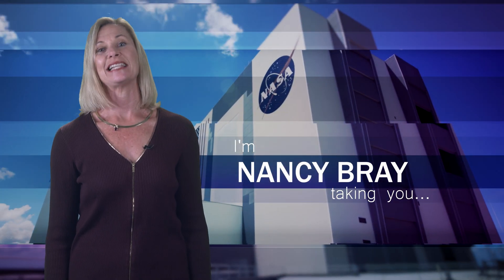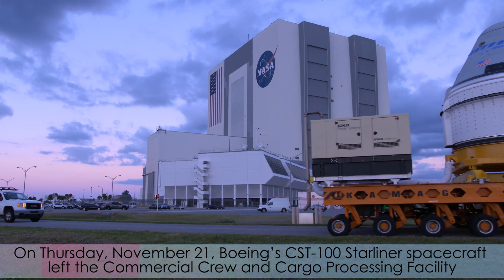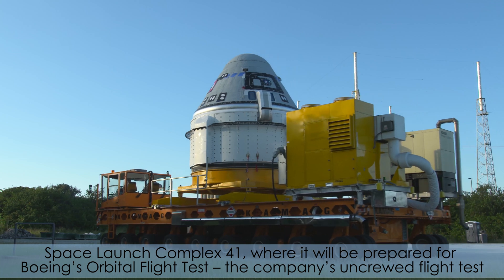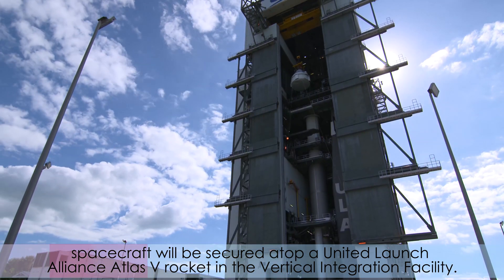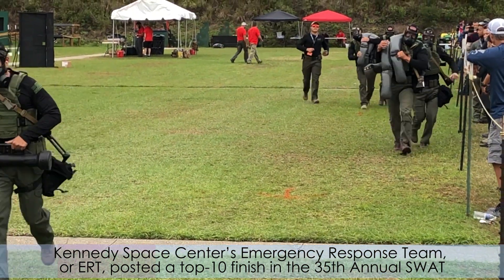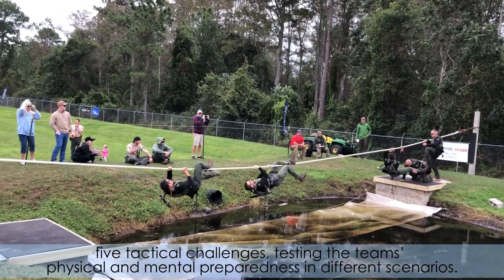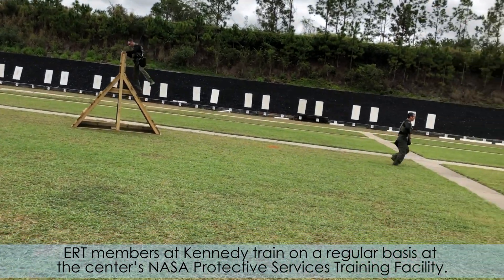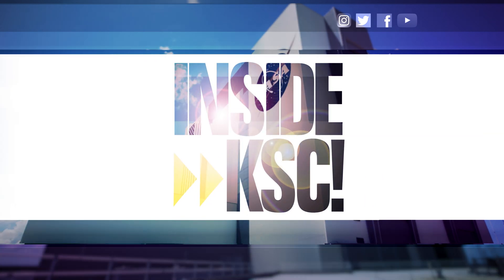Inside KSC! Nov. 22, 2019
Boeing’s CST-100 Starliner spacecraft rolls to Space Launch Complex 41 in preparation for the uncrewed Orbital Flight Test mission to the International Space Station for NASA’s Commercial Crew Program. Also, Kennedy Space Center’s Emergency Response Team posted a top-10 finish in the annual SWAT Round-up International competition in Orlando.